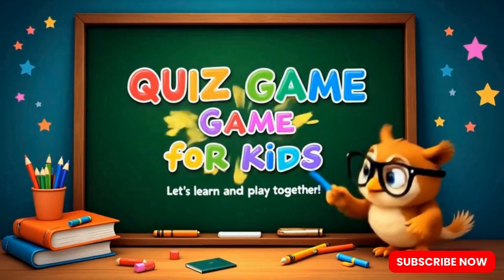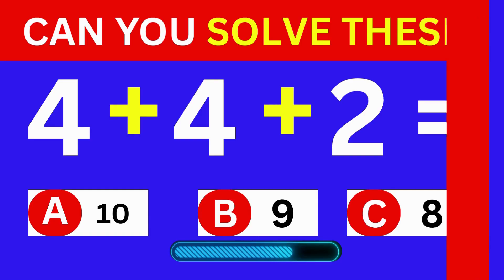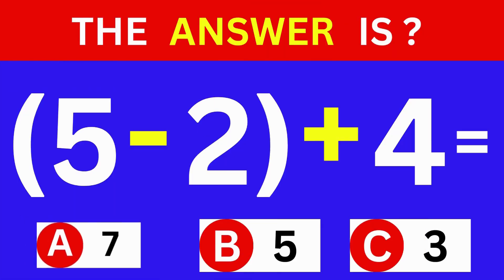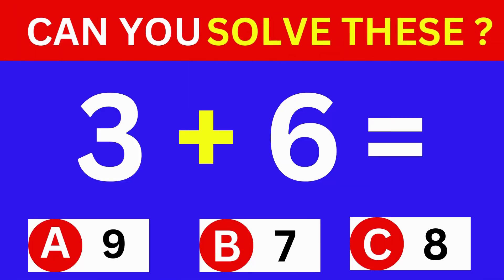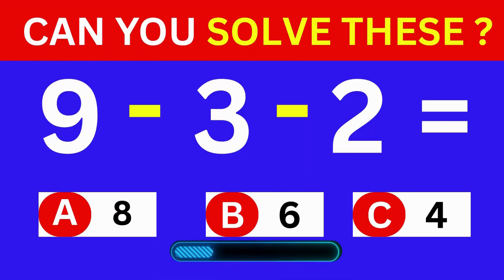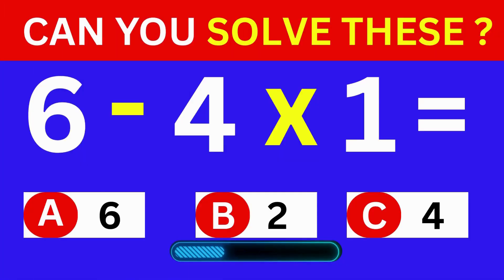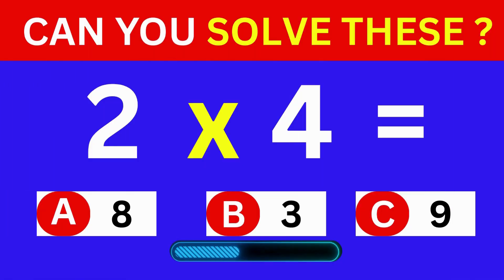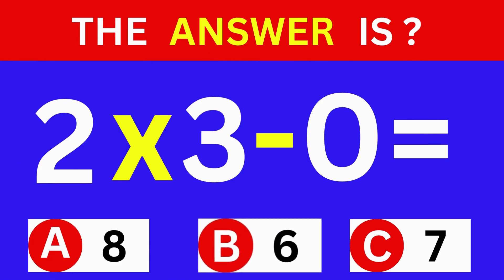Quiz Game for Kids | Brainy Quizzes on Maths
Get ready for a fun and exciting math quiz designed for bright, young minds! This video is packed with brain-teasing questions to help kids sharpen their math skills and think on their feet. From quick-fire arithmetic to clever logic puzzles, this is the perfect way to make learning math fun and engaging.

Challenge your friends or family to see who can get the highest score. Don't forget to pause the video to work out your answers, and be sure to leave your final score in the comments below!

What You'll Learn:
Mental math strategies

Quick problem-solving skills

Logical reasoning and critical thinking

Fun ways to practice math concepts